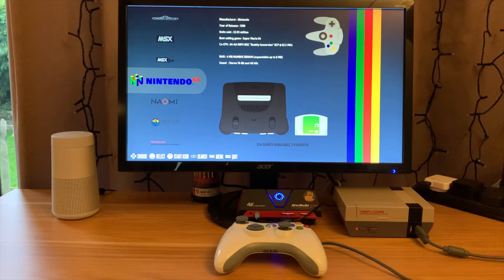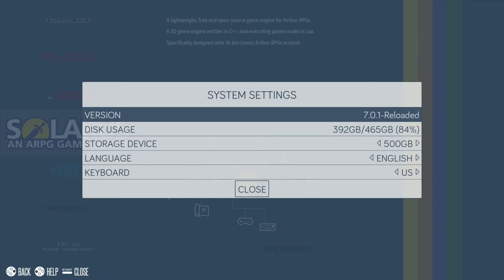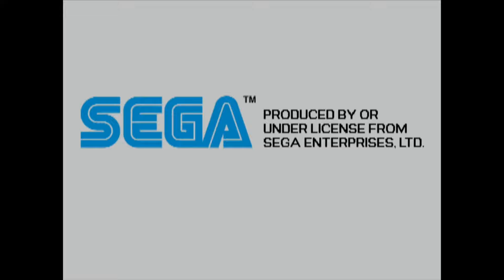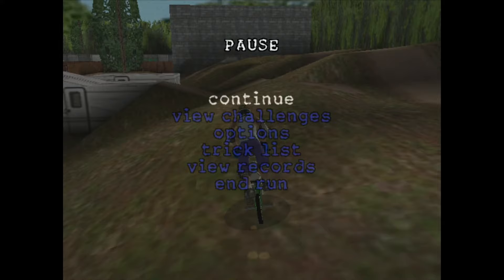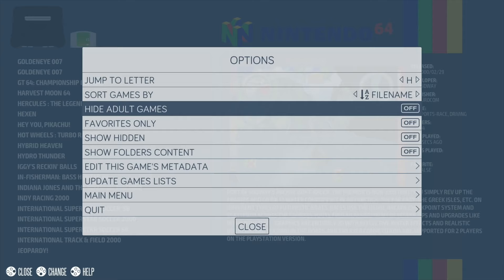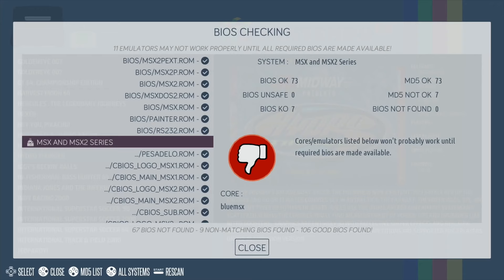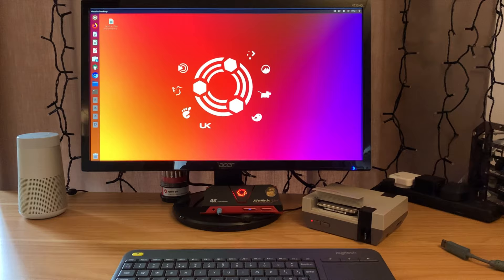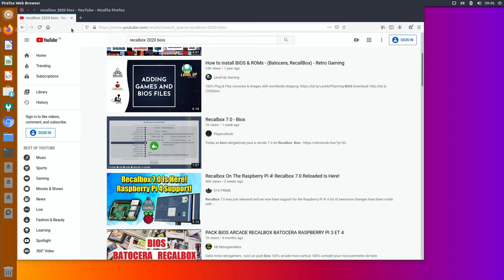Recalbox Update 7.0.1. 500GB Damaso test. Raspberry Pi 4.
Recalbox running from Micro SD card
All games and bios files are on the 500gb hard drive in the cartridge slot
I ran scraping to add the game videos, photos and information

Damaso 500GB nostalgia trip V2 build of Retropie used for roms available from
Arcade Punks website

Nespi 4 Case Given to me by Aknes Retroflag

My fastest micro sd card
Sandisk Extreme Pro 64GB Micro SD

4gb Pi 4

2GB Pi 4

500gb hdd

My videos

Recalbox 7 How to add games from USB stick.